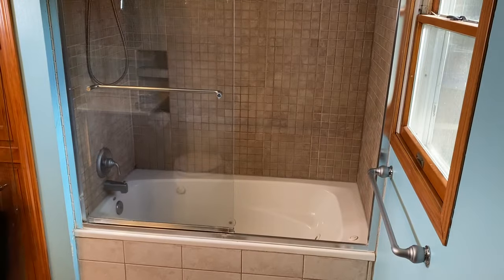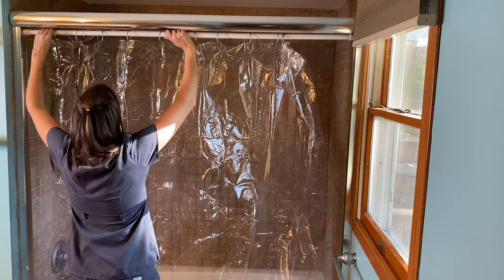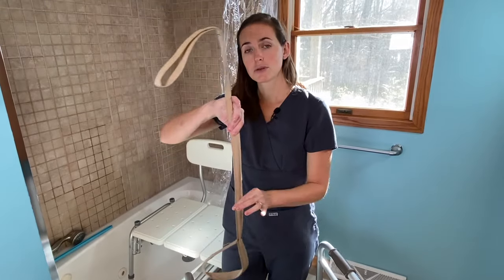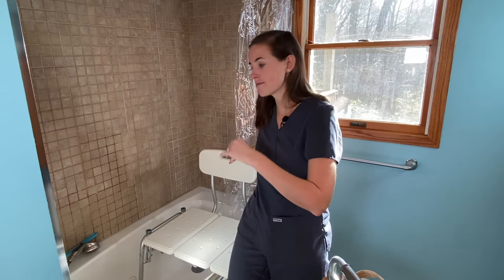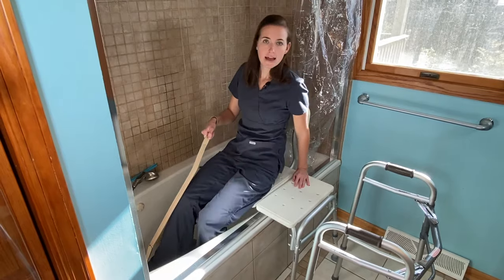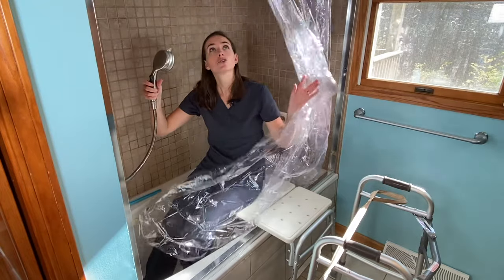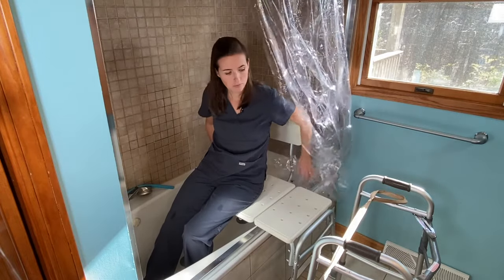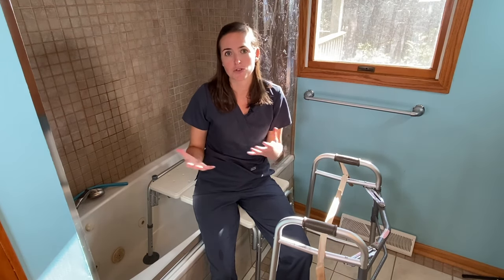Showering After Hip Replacement | Setup, Equipment and Technique for Tub Shower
How to setup your shower, what equipment to use and proper technique for completing your showers following a total hip replacement. This video is a comprehensive guide to completing a safe shower in a tub/shower combination immediately following your hip replacement surgery.

Product Links:
Tub Transfer Bench

Long Handled sponge

Hand Held Shower Head

Hand Held Shower Head Holder

Leg Lifter